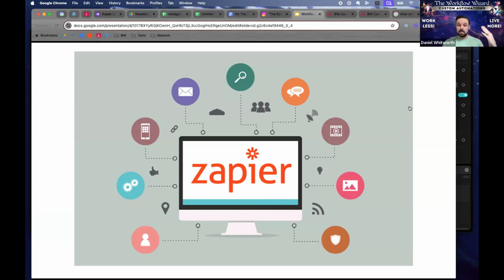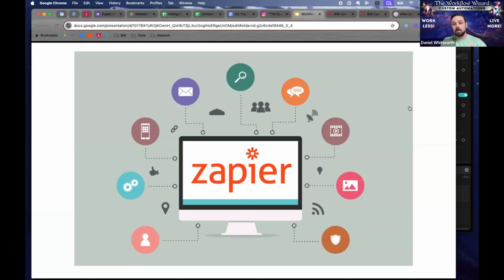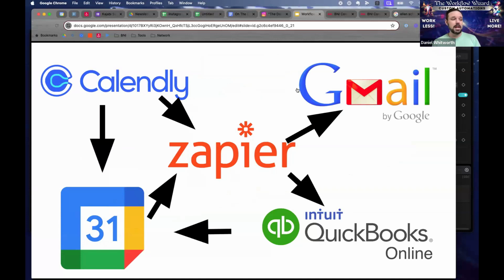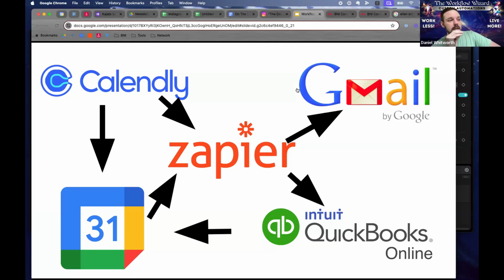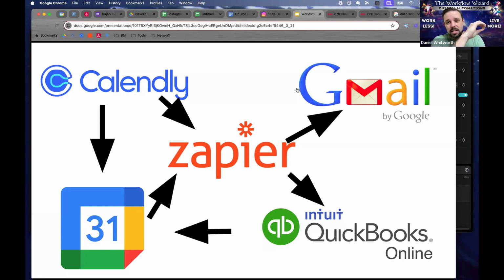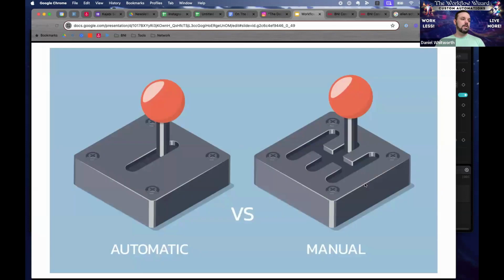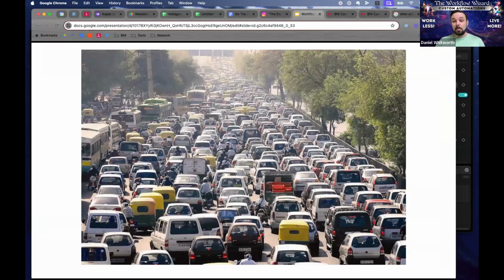Workflow Wizard with Daniel Whitworth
Daniel Whitworth, also known as the Workflow Wizard, discusses his use of Zapier for creating custom automations in his business. Unlike other automation tools, Daniel's work is primarily cloud-based and connects different software through APIs. He shares an example of how he automated tasks for a math tutor named Pi, allowing him to create invoices and send them to parents after meetings without manual intervention. Daniel also customized the calendar event colors to indicate payment status, making it easier for Pi to manage his business. Daniel explains that this automation has helped Pi increase his student load by 25% and save time on manual tasks, comparing it to the difference between driving an automatic and manual vehicle. Daniel also uses Zapier to automatically parse emails from speed networking events, extract names and emails, and add the contacts to his CRM. He encourages viewers to automate repetitive tasks to increase productivity and efficiency.

This presentation was featured during a North America BNI Business to Business Power Team meeting facilitated by Kandas Rodarte (@KandasRodarte )

Time Stamps
00:00 Intro
05:00 Helping Pi Automate His Tutoring Business